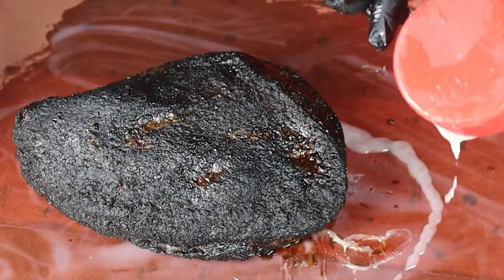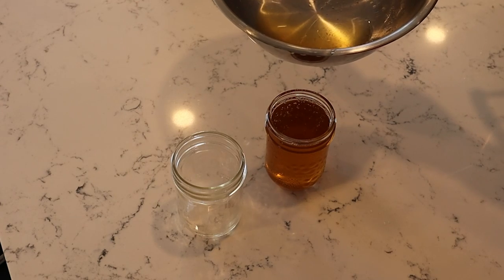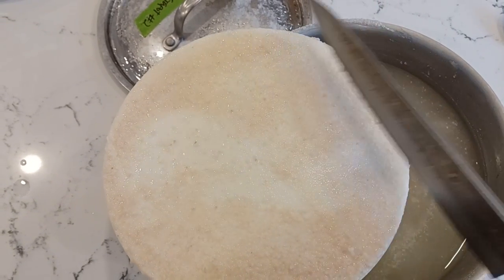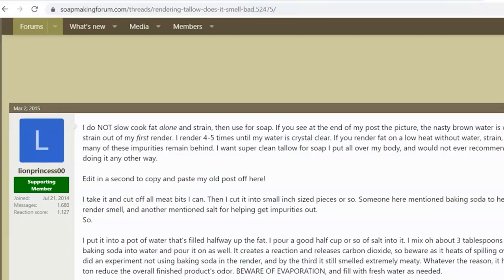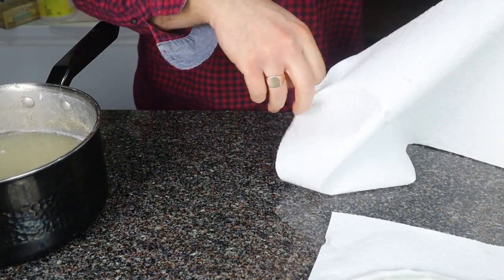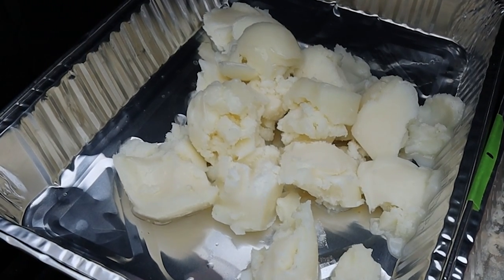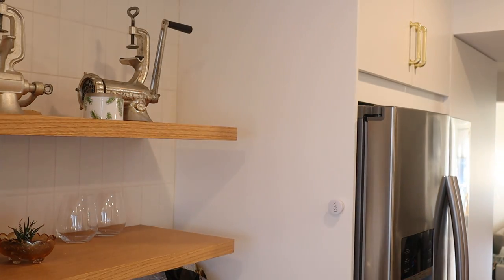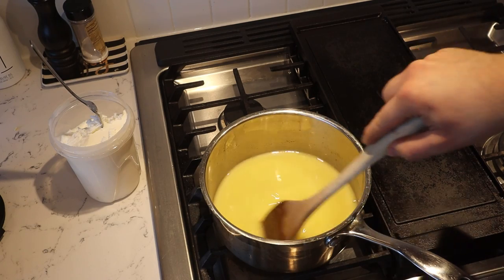The BEST way to make TALLOW for brisket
This is the ultimate way to make beef tallow for wrapping briskets.

______RECOMMENDED BRISKET RUB________

Try Smoke Trails BBQ Brisket Rub on your next brisket!

_______________ SOCIAL LINKS ____________

Recommended Products